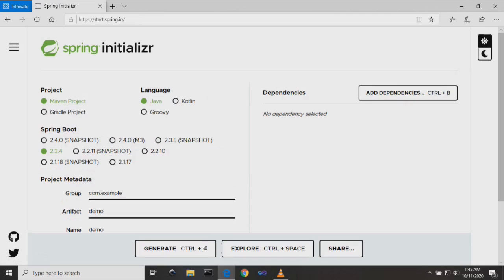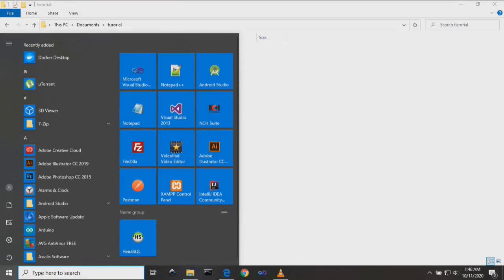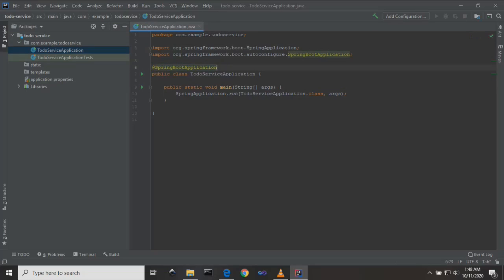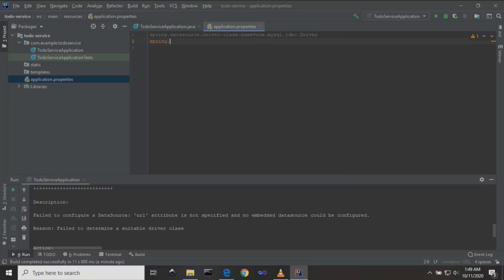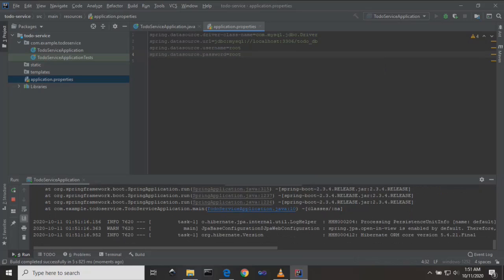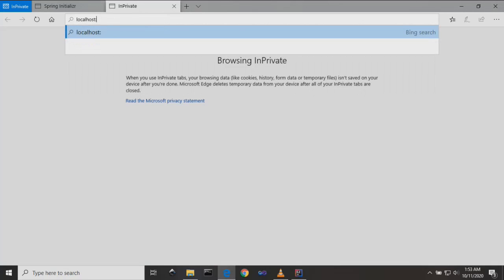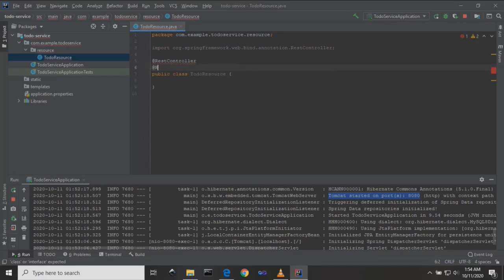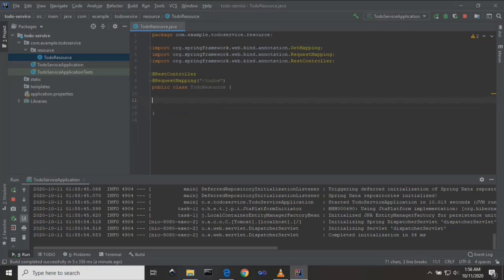Spring Boot REST API Tutorial (Part 1)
Building a REST API using Spring Boot framework